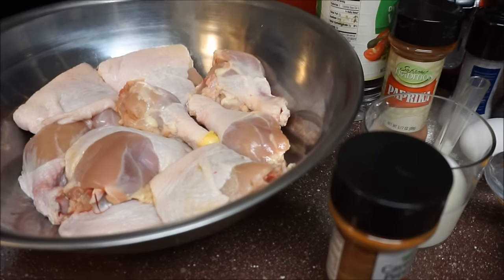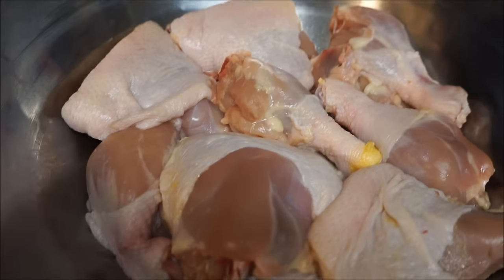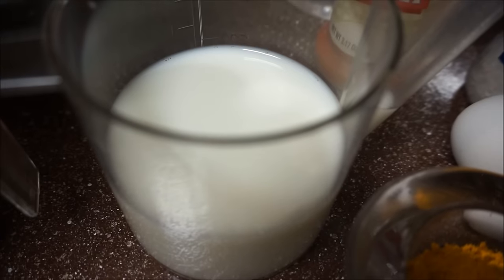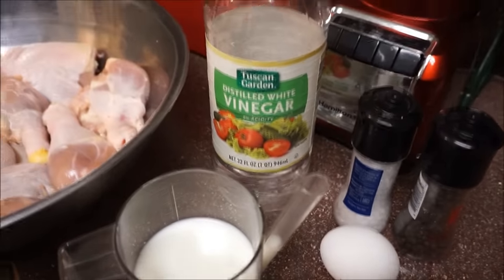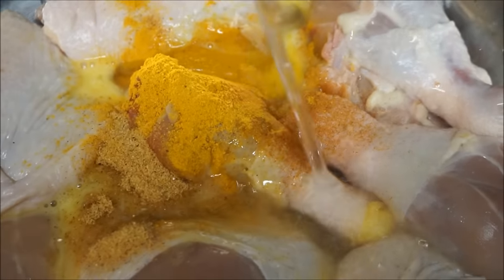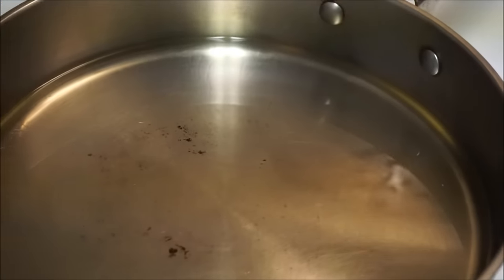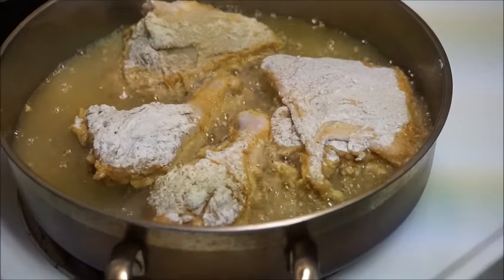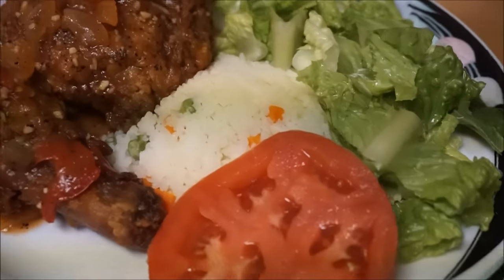HOW TO MAKE JAMAICAN FRIED CHICKEN CURRY STYLE 2016 VOLUME 2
hey guy's
HERE IS ANOTHER GREAT RECIPE FOR YOU
HOW TO MAKE HAMAICAN FRIED CHICKEN USING CURRY POWDER

Category
Howto & Style

License